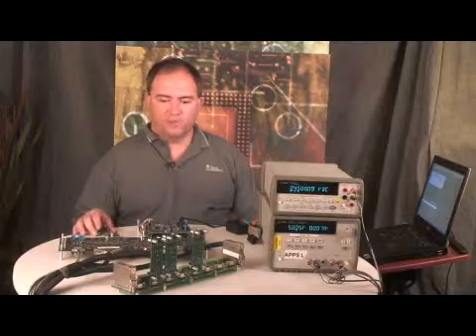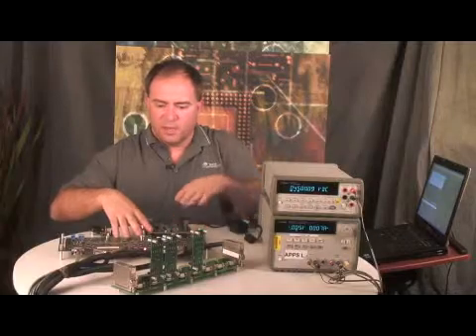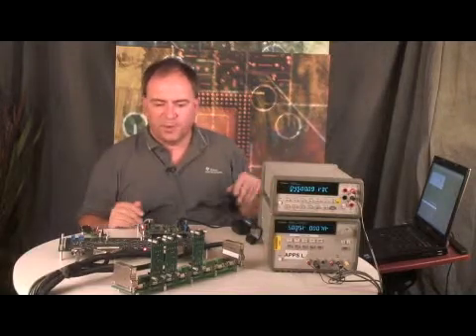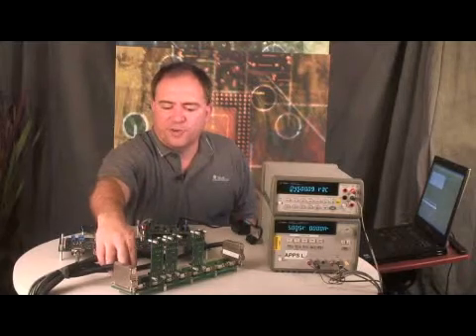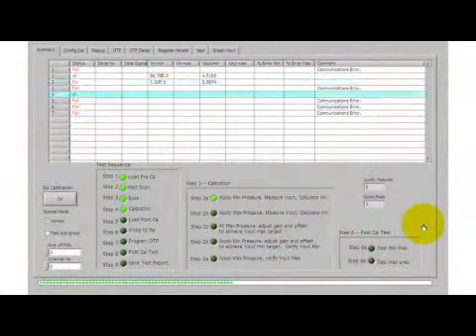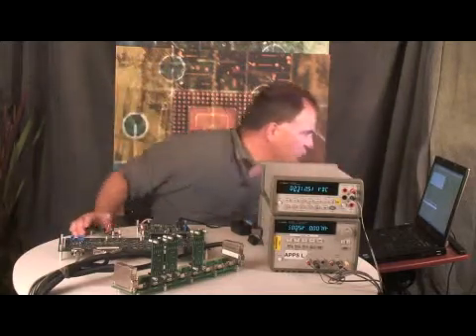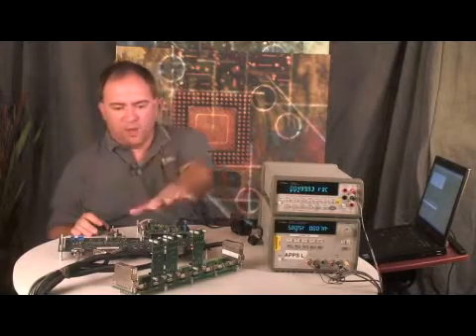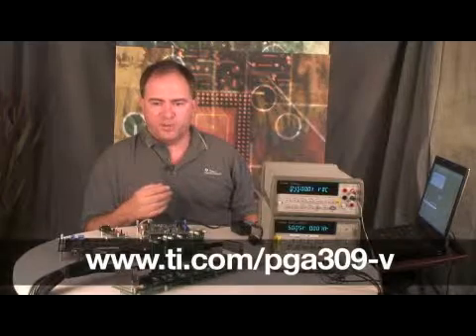Calibrating Bridge Sensors Using Multi-Cal Kit